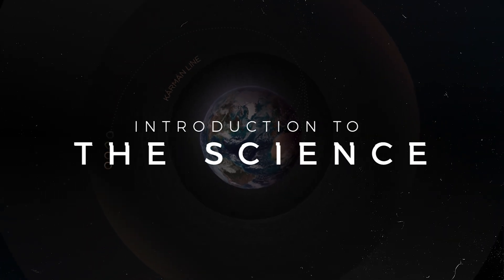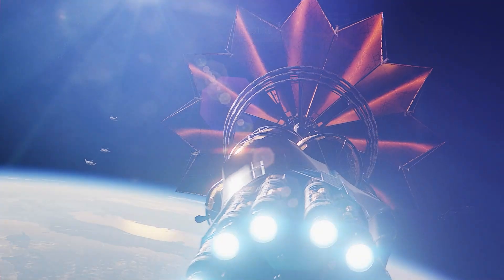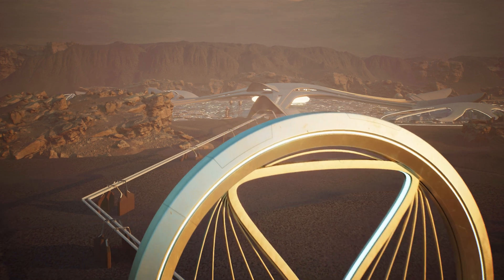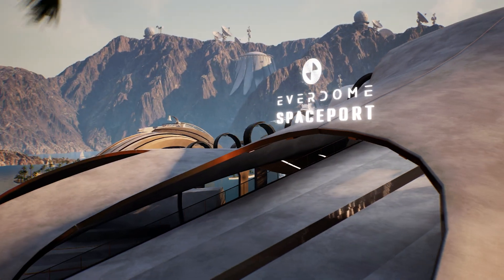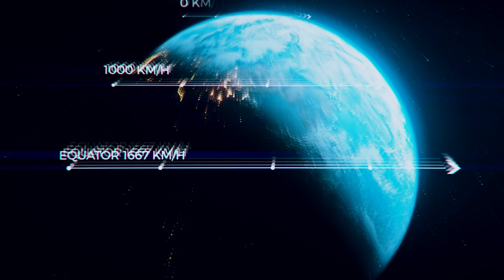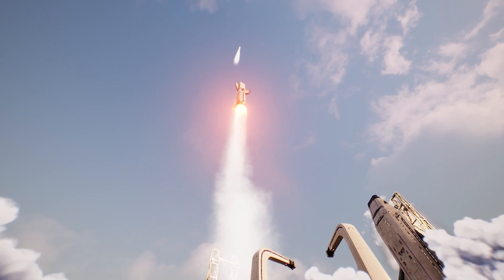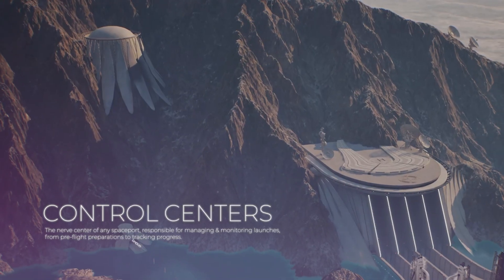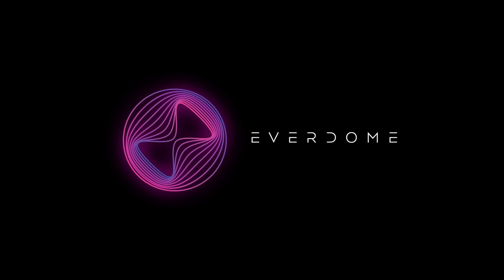Science Behind Everdome - Episode 1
📽 Introducing the first in a short series of videos looking at the science behind Everdome’s hyper-realistic Martian metaverse environment.

Everdome’s relationship with science lies at the core of our worldbuilding.

🔬 Our team has worked closely with scientific advisors drawn from the worlds of space architecture and interplanetary exploration.

They guide our creation of Mars and space exploration experiences, helping us achieve an authentic foundation for an immersive metaverse adventure set 150 years into the future.

🚀 The next video will take a deeper look at the scientific background behind the EVR Phoenix, & Everdome Cycler as well as the Mars Cycler theory which helped us to ideate our journey.